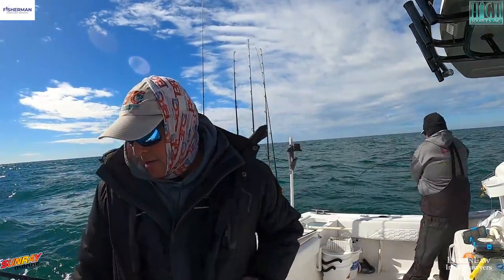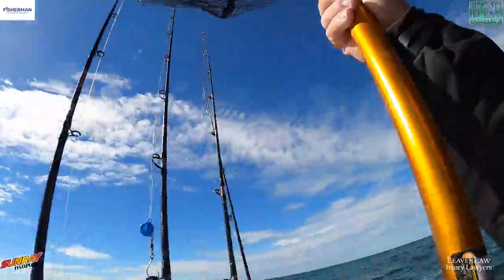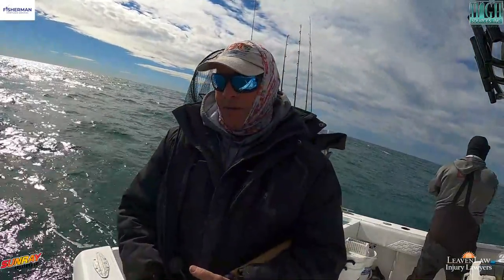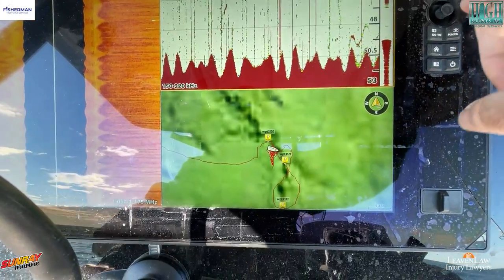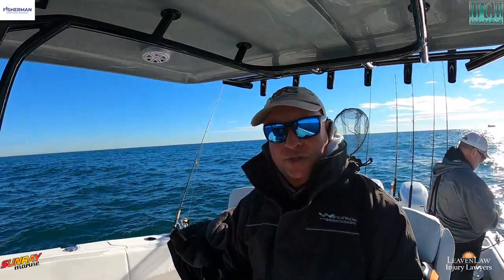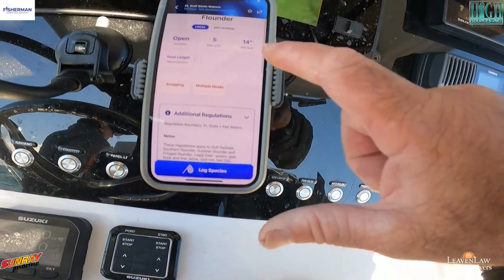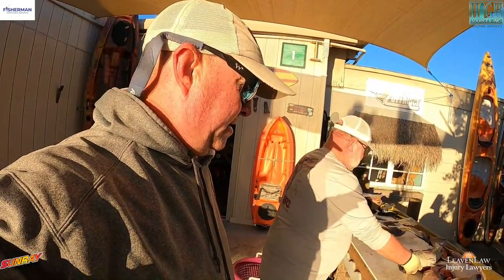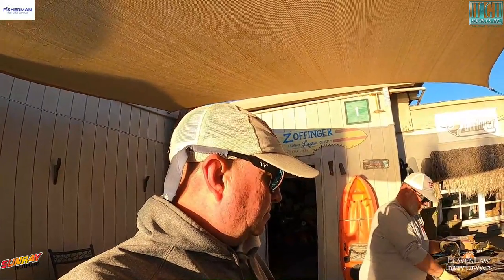Gag Grouper Limit in less than 10 minutes!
The gag bite was on FIRE! We were able to get our limit in less than 10 minutes. The bait of choice was frozen threadfins using a 1/4oz Flat Smasher Jig. The gags were hitting about 3/4 of the way to the bottom. Fish More, Catch More!